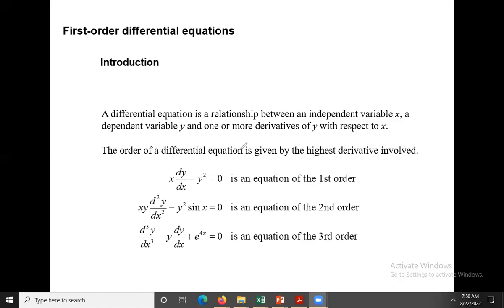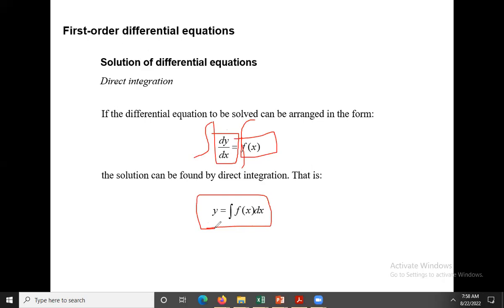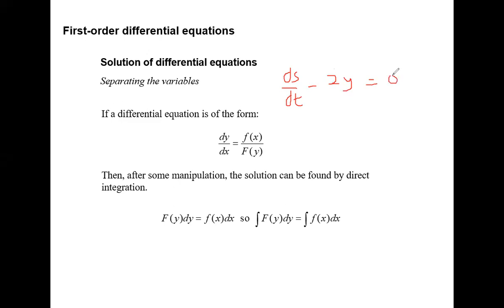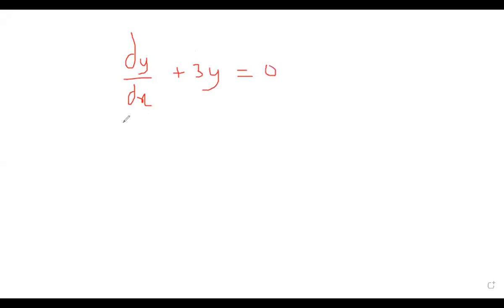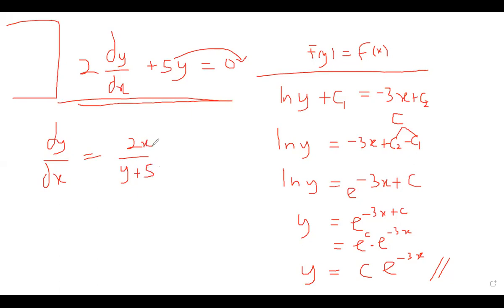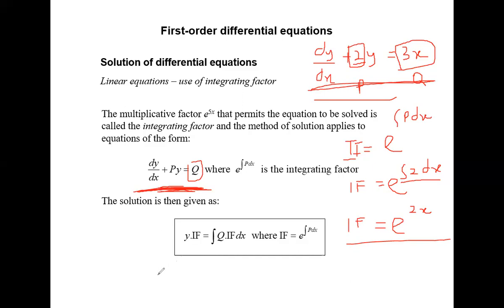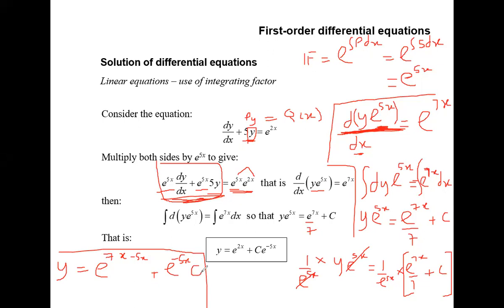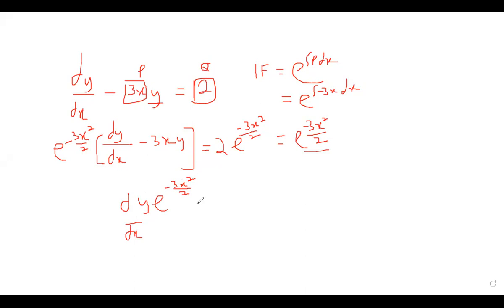differential Equation Part B